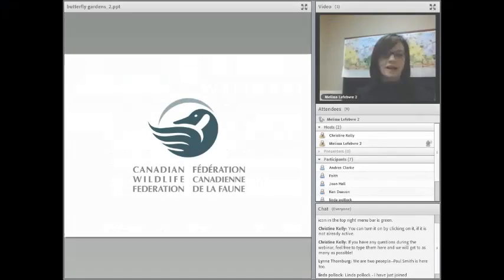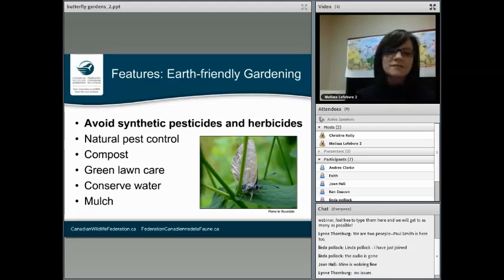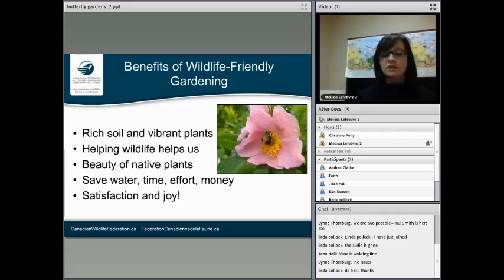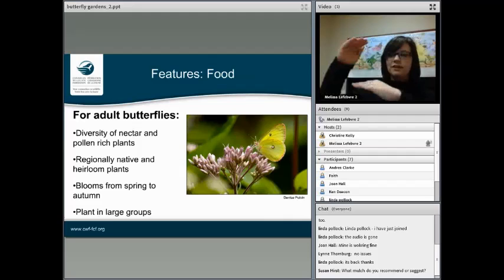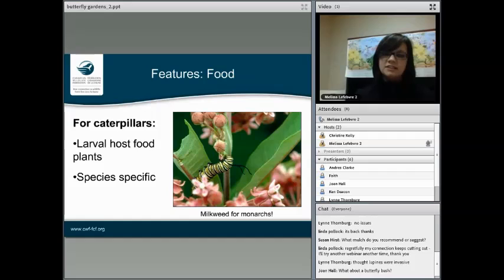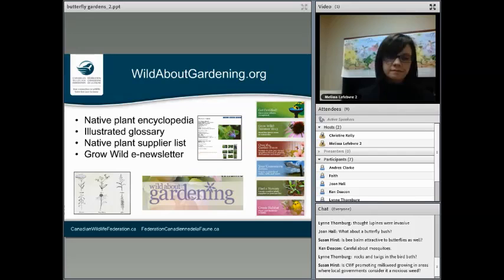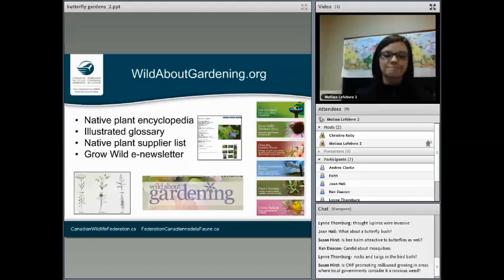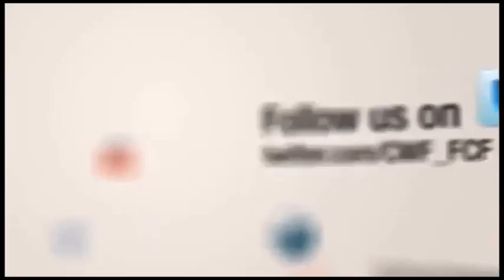CWF Wild Webinar: Gardening for Butterflies